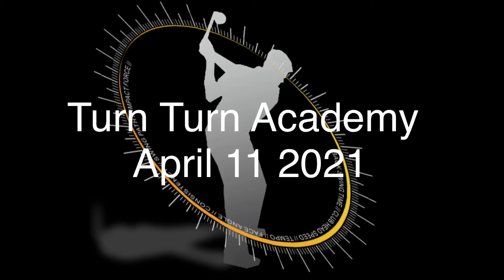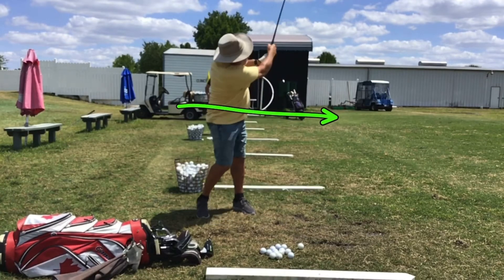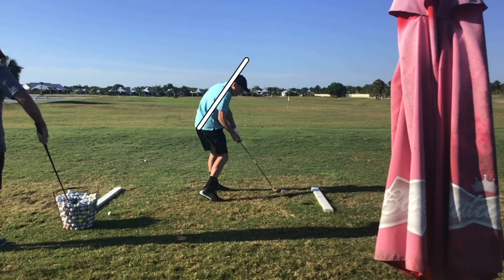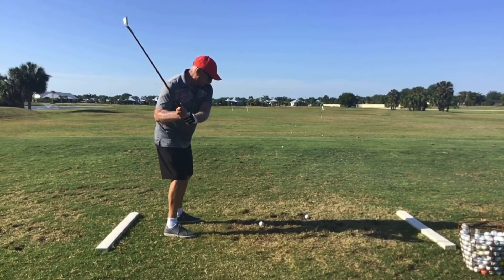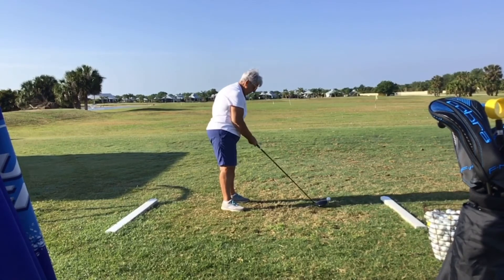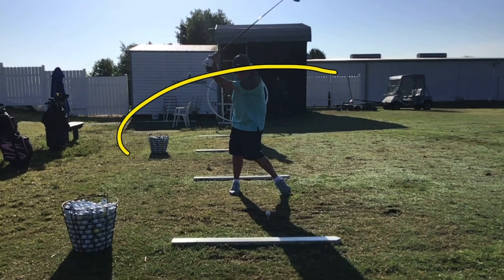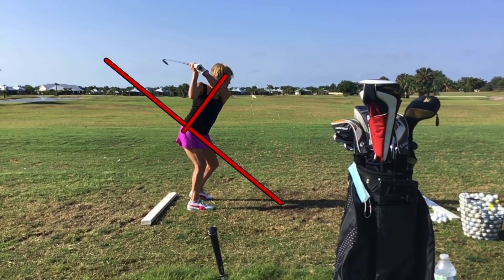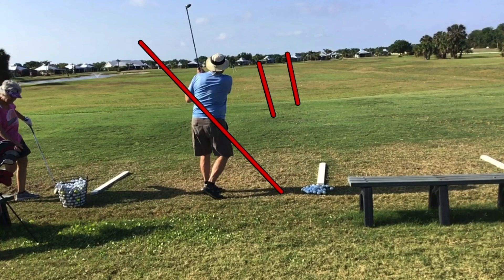April 11, 2021